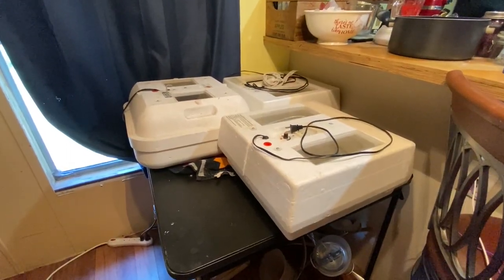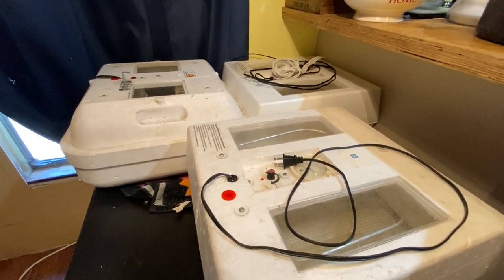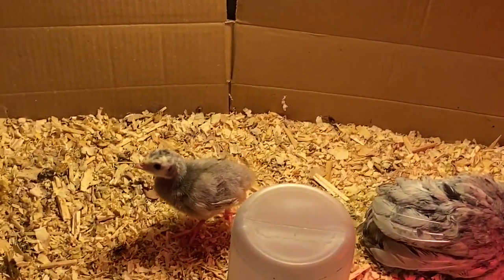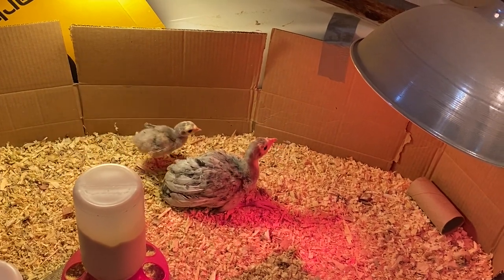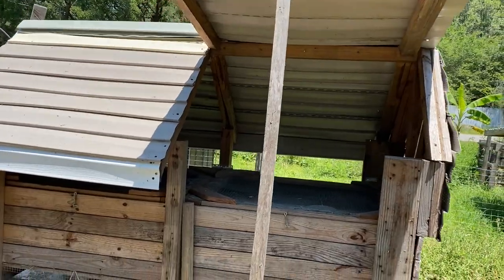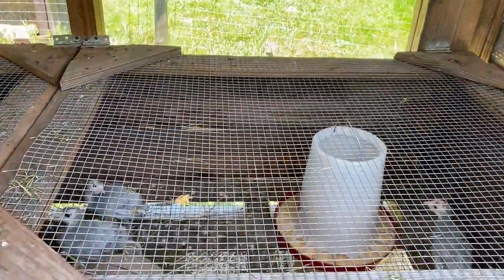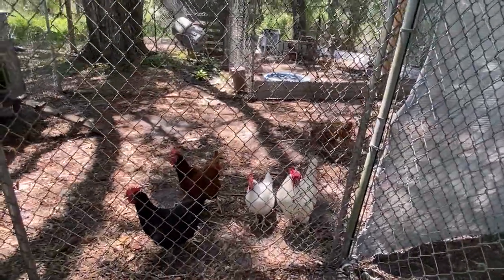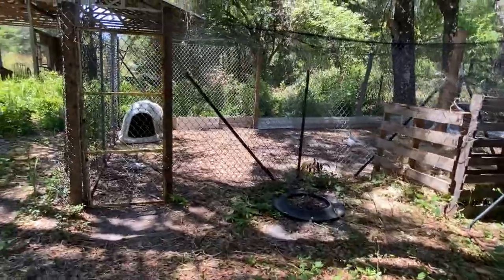Turkey Update | Baby Turkeys | Hatching Turkeys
We have turkeys in all stages at the homestead.  We will show you how we got everything set up from hatching eggs to babies in the outside pens.